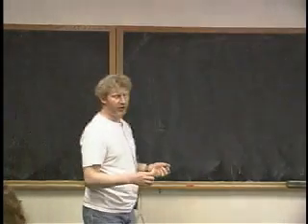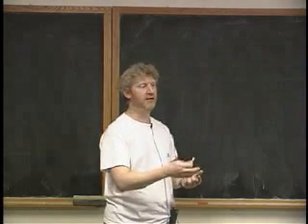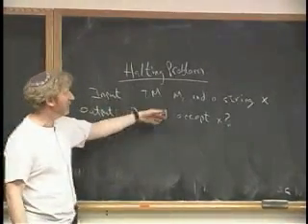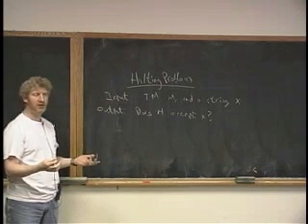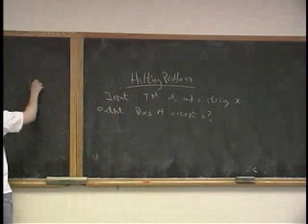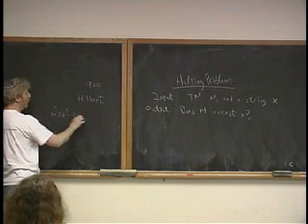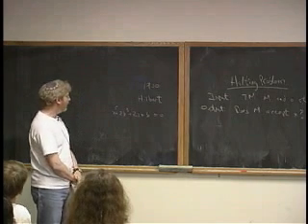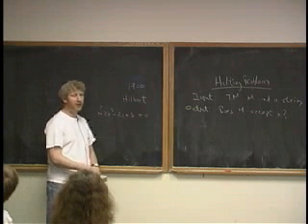Lecture 13 - The Halting Problem (Part 1/7)